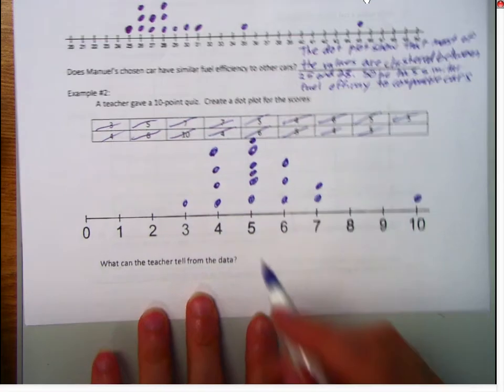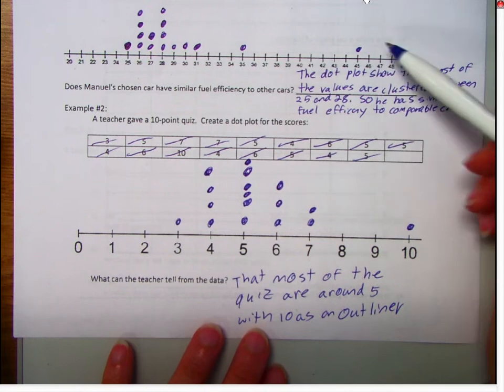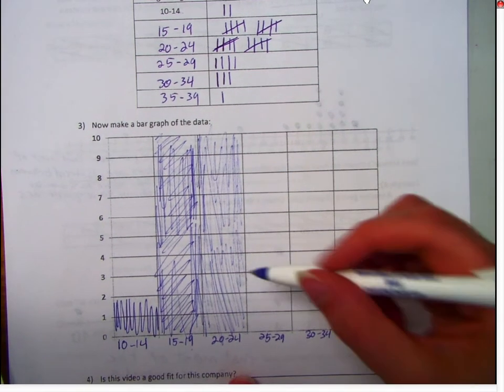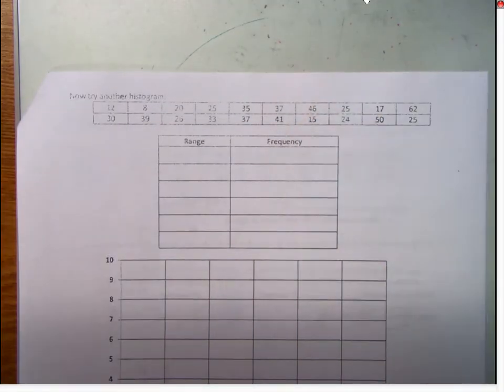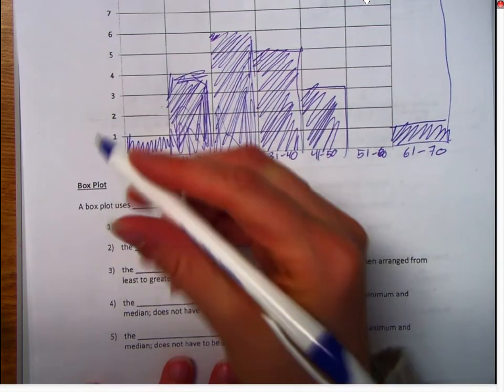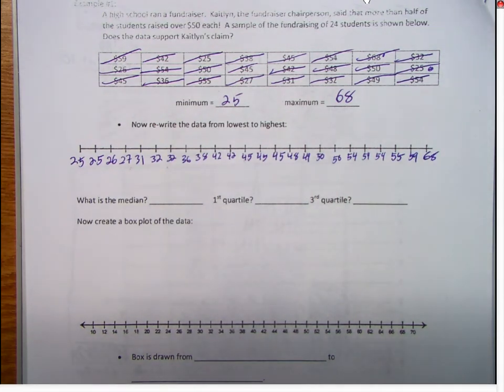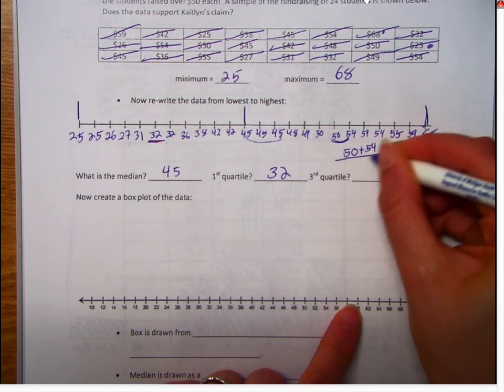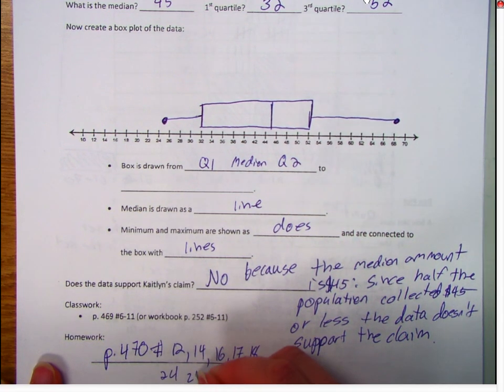11 1 intro